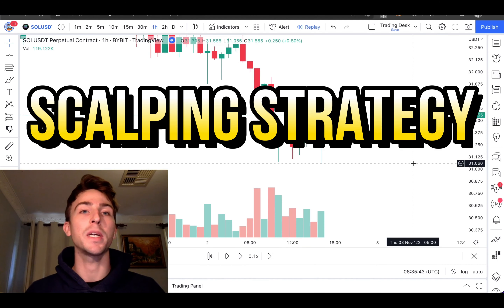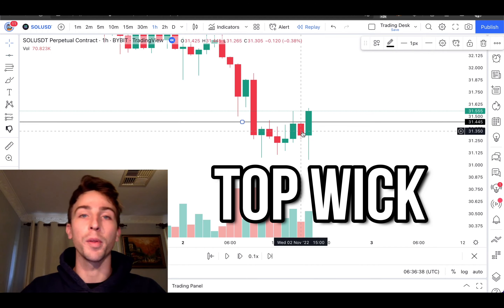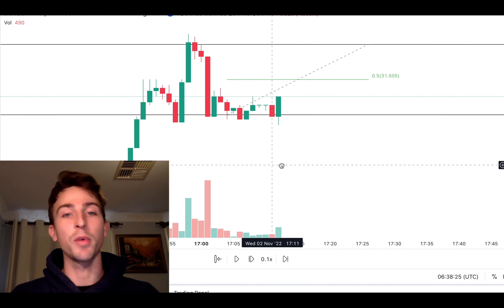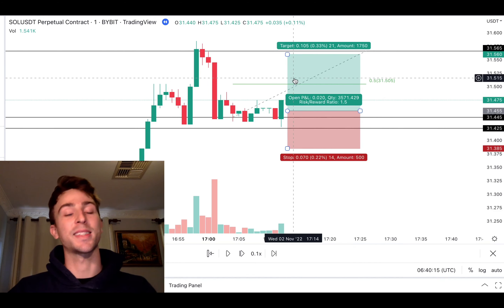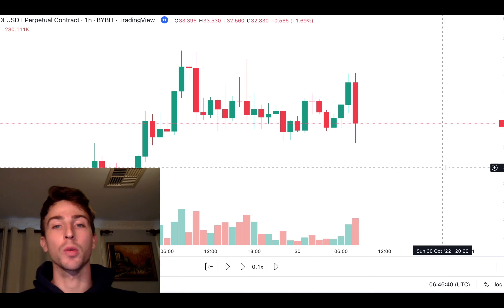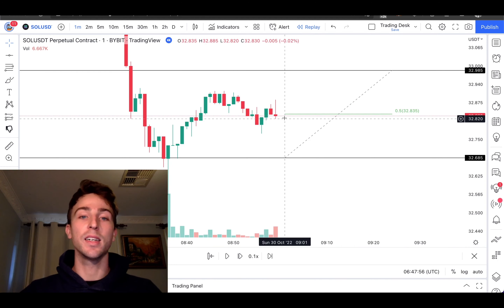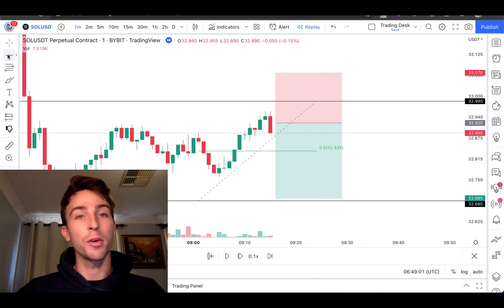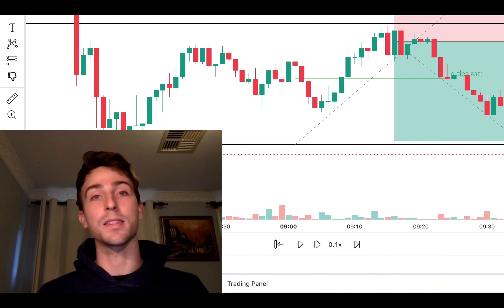BEST Scalping Trading Strategy? 🚀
Scalp the crypto, forex or stock market like a pro! This super easy scalping strategy doesn't require any indicators, only volume!

best scalping trading strategy. scalping trading strategy. scalping trading. scalping forex strategy. scalping gold. scalping crypto. easy scalping 1 minute. easy scalping trading strategy. best scalping strategy crypto. best scalping strategy forex. how to scalp trade. how to scalp forex. how to scalp cryptocurrency